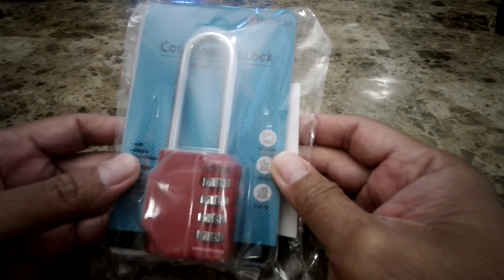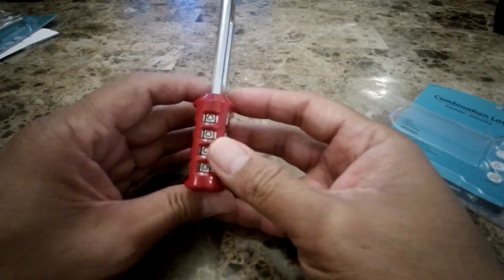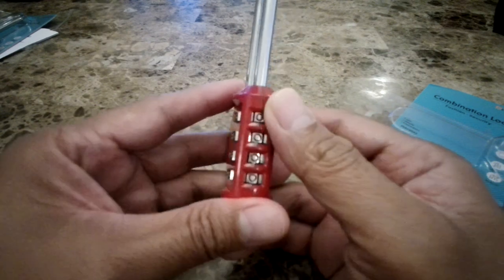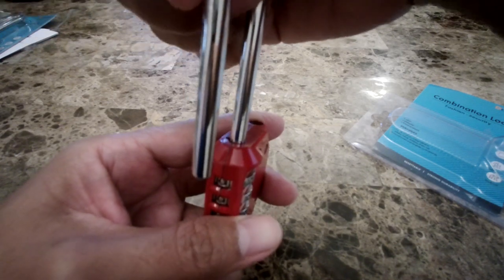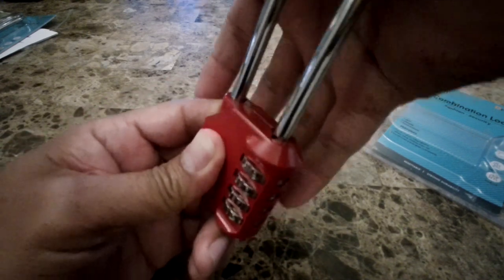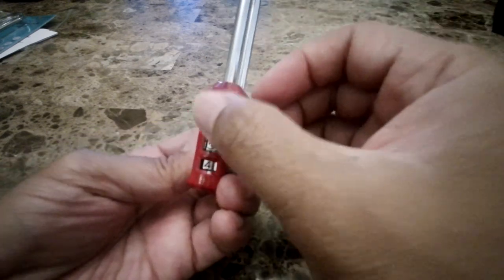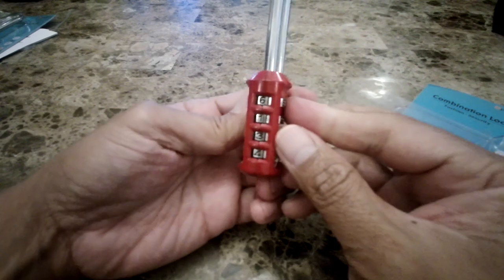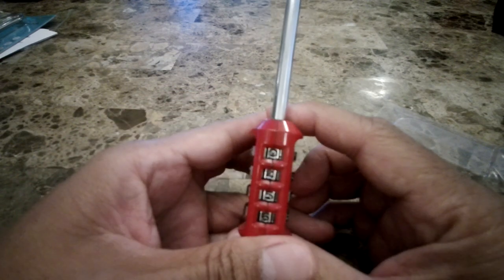How to Set a Combination Lock Pin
This video will show you how to set your combination lock pin.  The combination lock used in this video is a Disecu 4 digit combination lock but instruction should be the same for other brands that uses 3 - 4 pin combination.

You can set the combination to any number you prefer and change it again if you decide to do so.

Product in this Video
Other Options